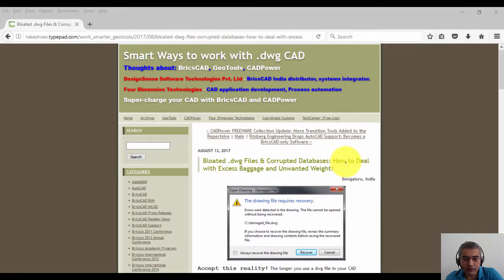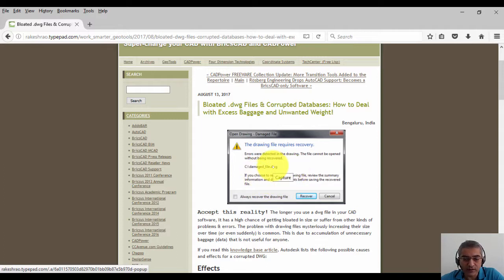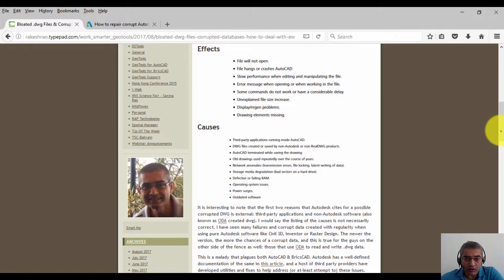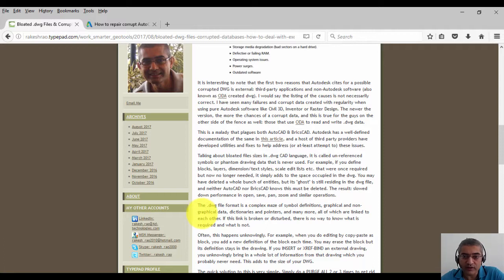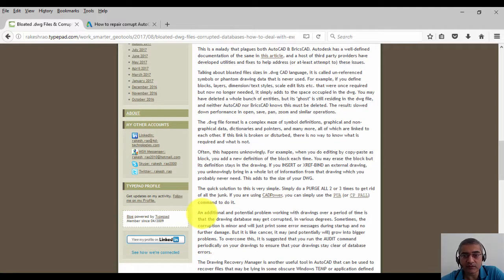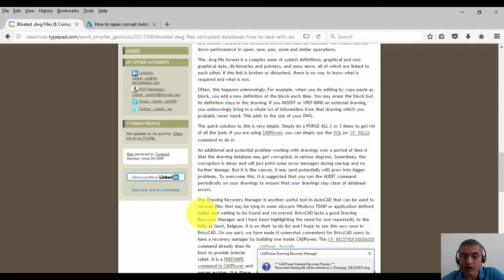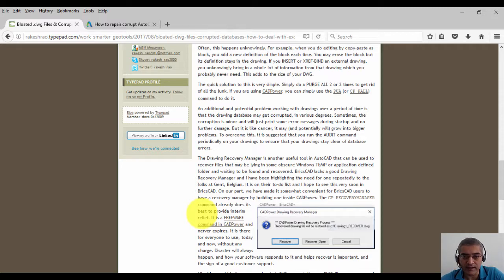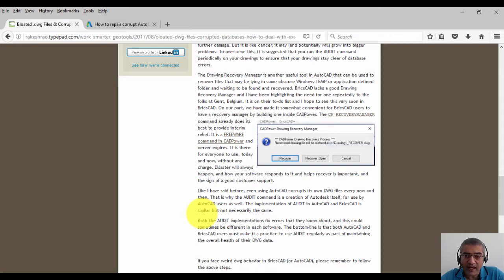Damaged drawing file recover in BricsCAD & CADPower | Bloated .dwg data & Corrupted Databases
Repair Damaged Drawing File in BricsCAD, AutoCAD, ZWCAD, ARES Commander and CADPower
Video Description:
Accept this reality! The longer you use a dwg file in your CAD software, it has a high chance of getting bloated in size or suffer from other kinds of problems & errors. The problem with drawing files mysteriously increasing their size over time (or even suddenly) is common.

365/8, “Hasmitha Avenue”, First Floor
16th Main Road, Jayanagar 4T Block,
Bengaluru – 560 041, India.